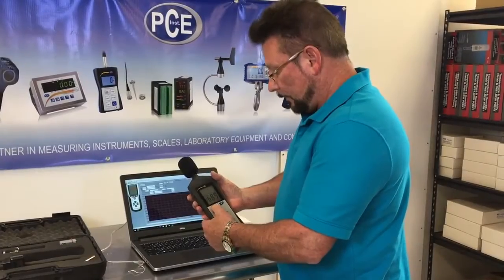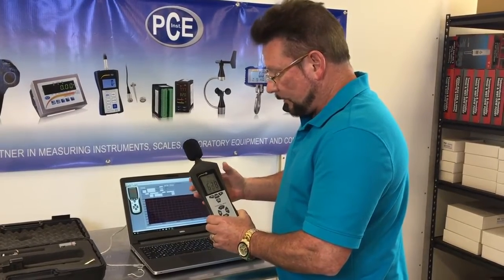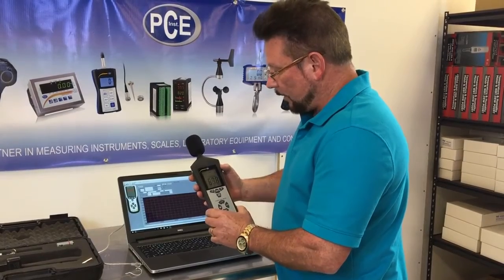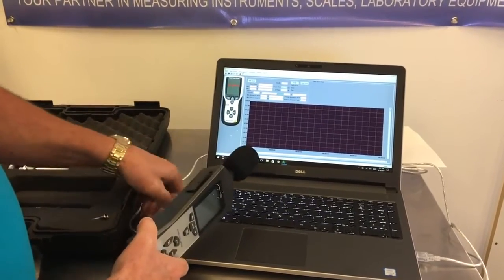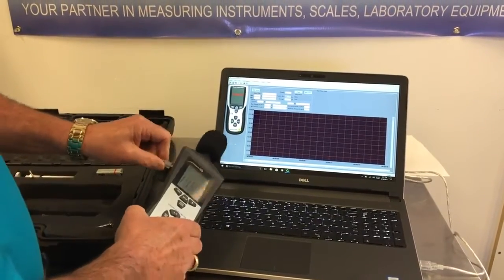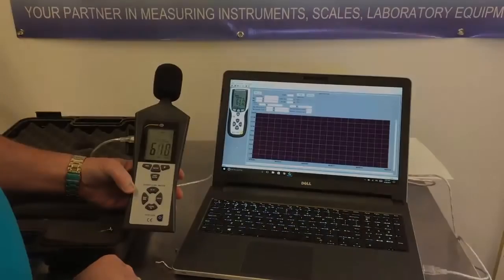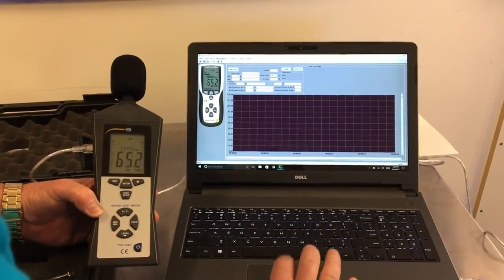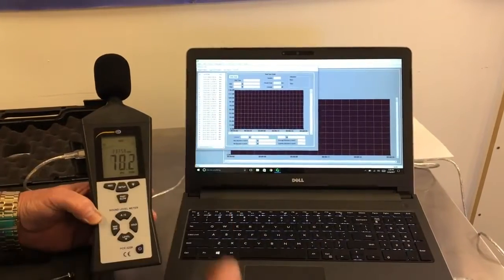How to Use the Sound Level Meter PCE 322A/ Cách sử dụng thiết bị đo độ ồn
Thiết bị chuyên dụng trong việc đo độ ồn, thiết kế nhỏ gọn, phù hợp với nhiều điều kiện làm  việc
ĐN: Số 147/7 Nguyễn Tri Phương, P.Vĩnh Trung, Q.Thanh Khê, TP Đà Nẵng.

EMIN Việt Nam chuyên cung cấp Camera đo nhiệt hồng ngoại Flir nhập khẩu chính hãng, giá tốt.